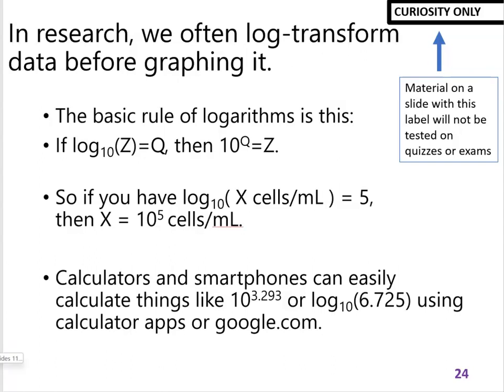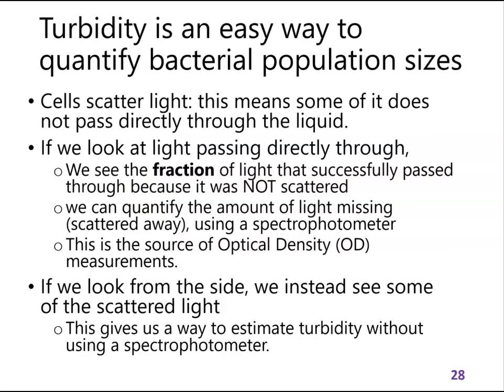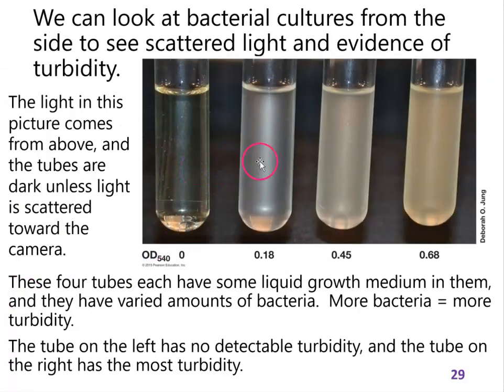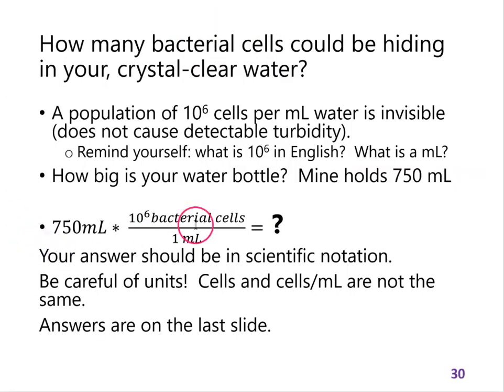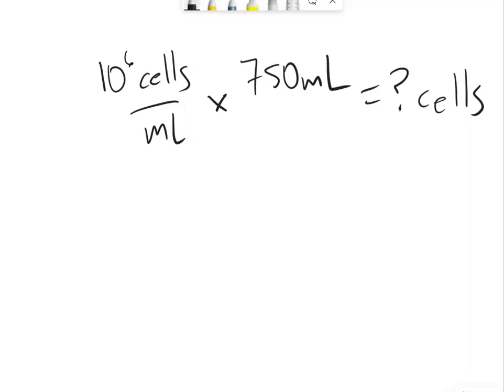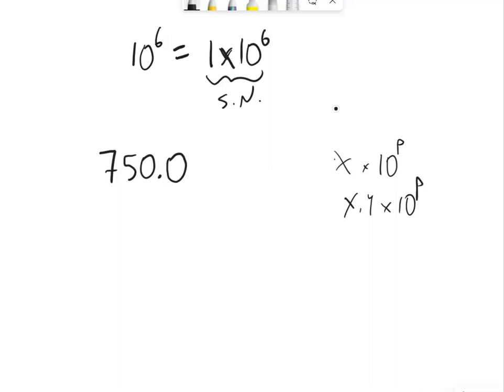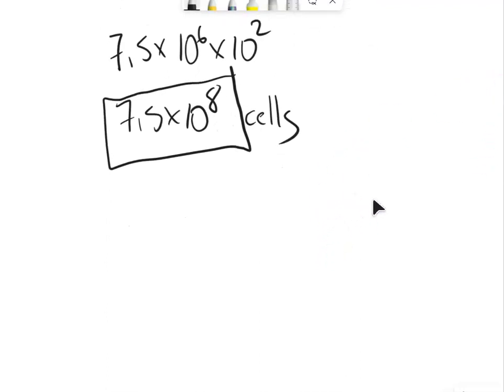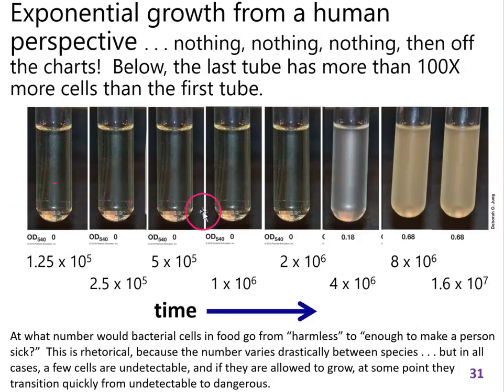2 part 5: turbidity and powers of ten